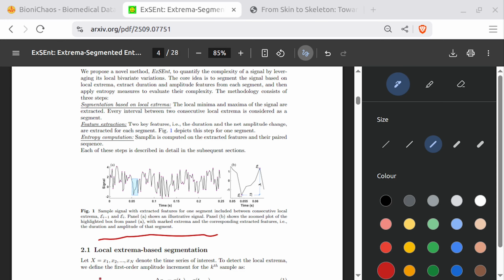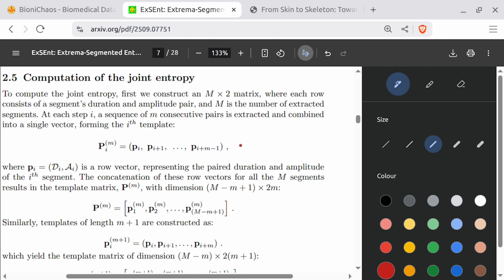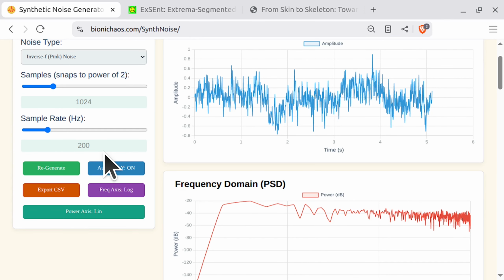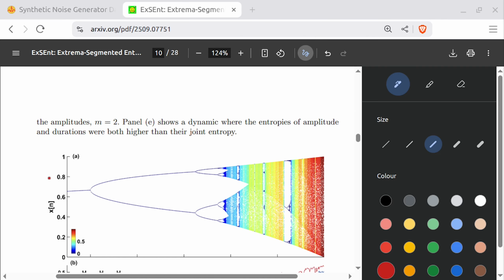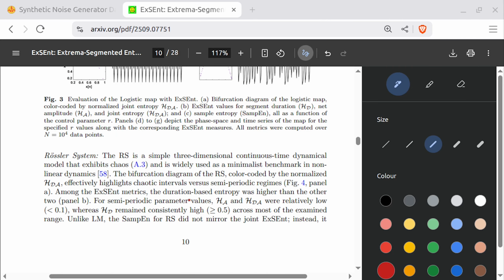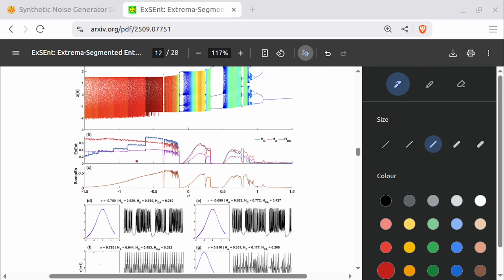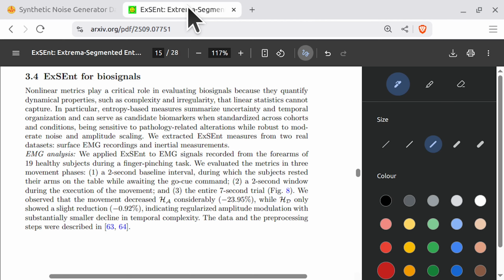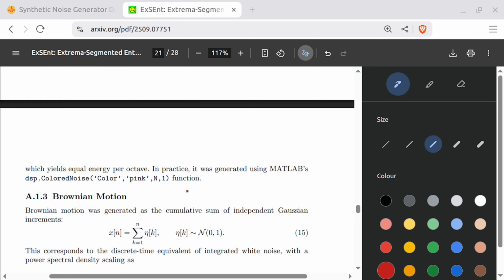Advanced Signal Analysis: Quantifying Complexity via Extrema-Segmented Entropy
Title: ExSEnt: Extrema-Segmented Entropy Analysis for Biomedical Time Series
Description:

Entropy analysis, time-series segmentation, biomedical signal processing, SampEn, ExSEnt, BioniChaos, non-linear dynamics.

In this video, we review the research paper "ExSEnt: Extrema-Segmented Entropy Analysis of Time Series," which introduces a novel framework for quantifying the complexity of signals. Traditional methods often provide a single complexity value, but the ExSEnt method breaks the signal down into segments based on local extrema. This approach allows for the extraction of two fundamental features: the duration of the segment and the net amplitude change. By applying sample entropy (SampEn) to these specific features, researchers can better characterize the temporal and magnitude-driven variability of complex signals.

We explore the mathematical foundations of local extrema-based segmentation and the logic behind noise thresholds to ensure robustness. The video demonstrates how these metrics are applied to stochastic signals like Gaussian white noise, pink noise, and Brownian motion. Furthermore, we use the synthetic noise generator dashboard available at bionichaos.com to visualize these signal types in real-time, highlighting the relationship between the theoretical models and interactive web tools.

The second half of the discussion focuses on non-linear dynamical systems, including the Logistic Map, the Rössler system, and the Rulkov map. We analyze bifurcation diagrams and examine how the control parameters influence the transition from periodic behavior to chaos. This method proves particularly useful for biomedical applications, such as analyzing EMG or EEG data, where understanding the underlying dynamics of muscle or brain activity is critical for diagnostic biomarkers.

Visit bionichaos.com to explore more interactive simulations and biomedical engineering tools.

Timestamps:

00:00 Introduction to ExSEnt and Figure 1 signal feature extraction
02:15 Defining local extrema-based segmentation and noise thresholds
05:30 Feature extraction process for duration and amplitude
08:45 Sample Entropy (SampEn) theory and sequence matching
12:20 Mathematical computation of joint entropy for paired features
15:50 Evaluating stochastic signals: Gaussian, Pink, and Brownian noise
18:40 Demonstration of the Synthetic Noise Generator at bionichaos.com
21:30 Non-linear dynamical systems and the Logistic Map analysis
24:50 Understanding bifurcation diagrams and the Rössler system
27:10 Plain language summary of control parameters and chaotic patterns
29:40 Application of ExSEnt to biomedical signals like EMG and EEG
31:45 Closing thoughts and overview of BioniChaos educational tools